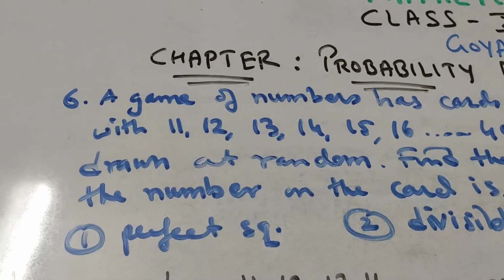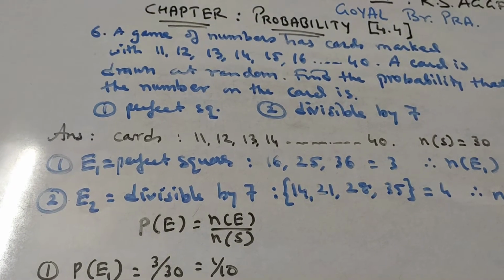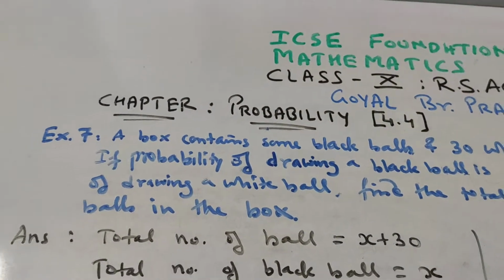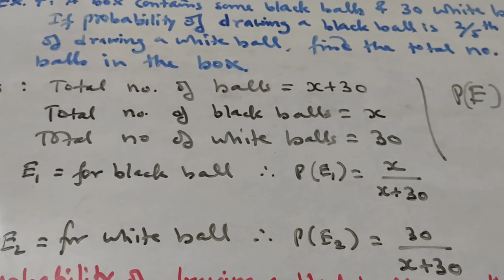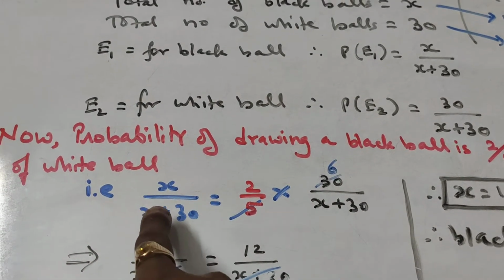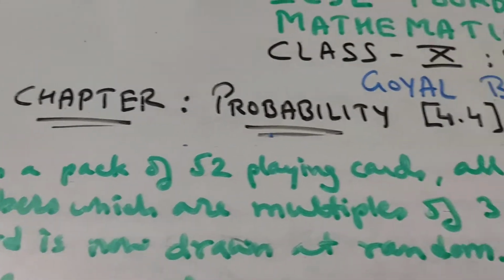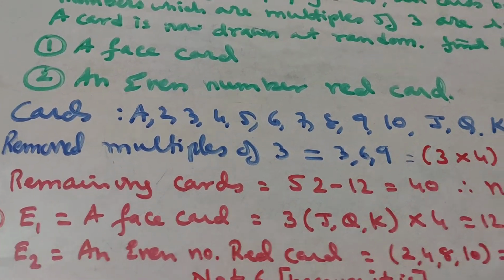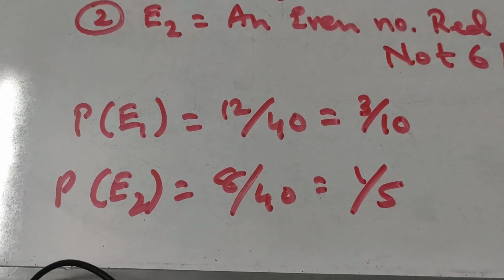ICSE CLASS X PROBABILITY: R S AGGARWAL Solutions: [Episode 4.4]